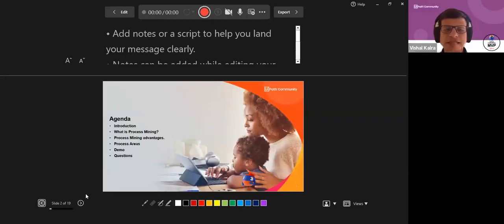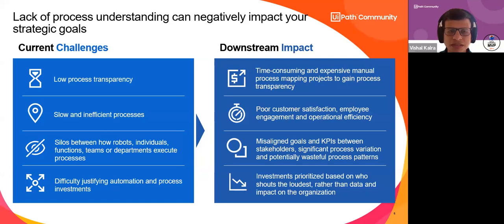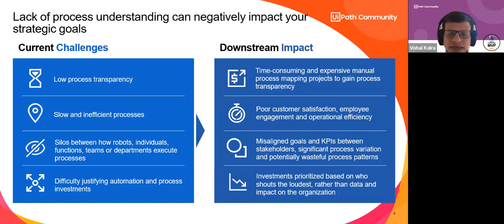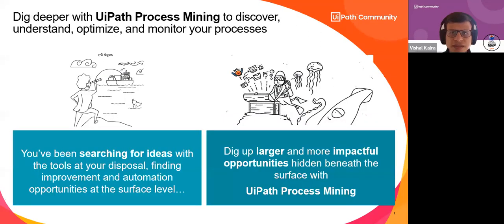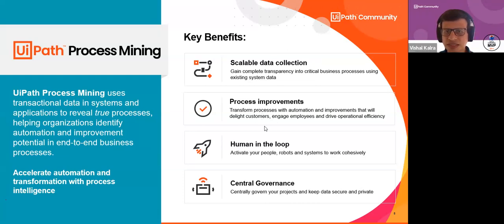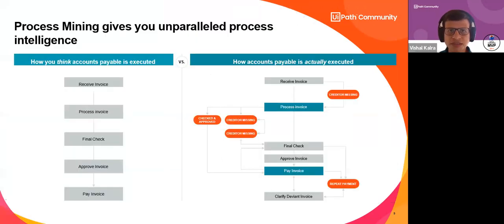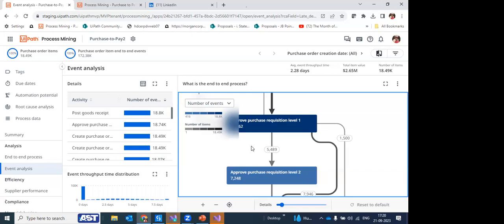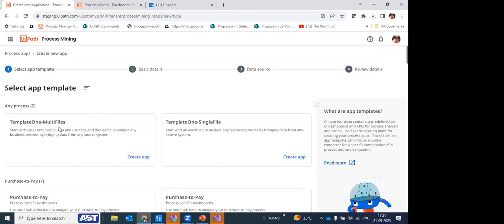Demystifying Process Mining: Key Concepts and Benefits with UiPath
In this session, we will explore the significance of business processes in determining a company's success and the importance of process improvement in the digital transformation era. We delve into the concept of process discovery, its benefits, and the architecture for process mining. We will gain knowledge about the

• Requirements for process mining

• Different components for process mining like connectors and app templates

We will delve into the product capabilities and the process of

• Discover

• Understand

• Act

• Monitor

We will see the sample Purchase to Pay process and see how process mining will help us to understand the summary, filter the data, find the root cause for anomalies, see the maverick buying processes, automation potential for the processes, compare different processes, etc.

This session was aired live on September 21 in UiPath Community Mumbai Chapter.